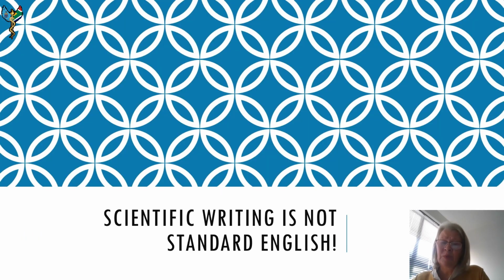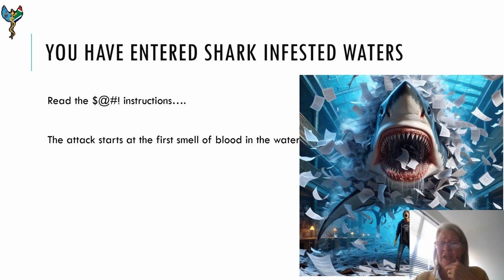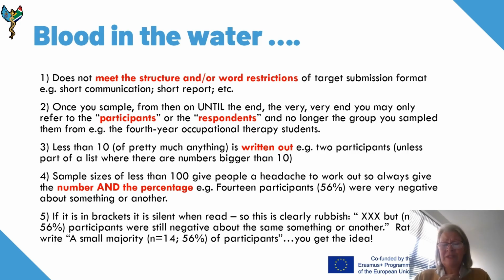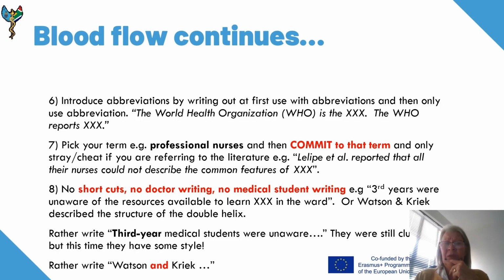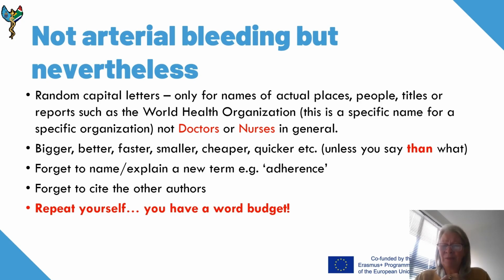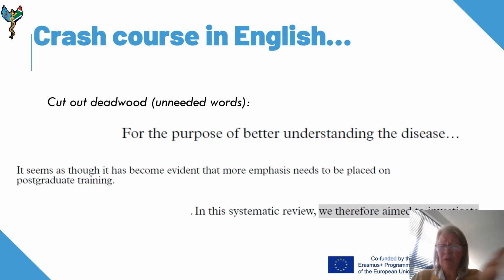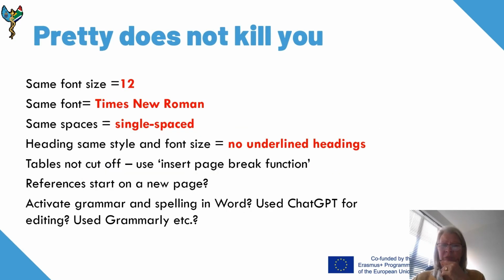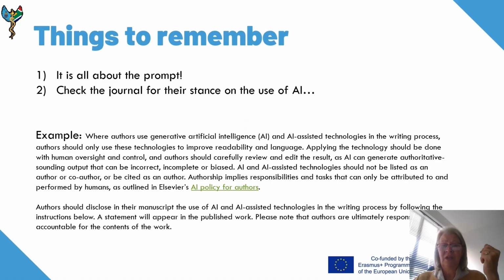How to Research 101 | Ep1 with Prof Liz Wolvaardt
Presented by the Wits Students' Physician Society in collaboration with UCT MedSoc

Welcome to "How to Research 101" — a collaborative series by the Wits Students' Physician Society and UCT MedSoc aimed at demystifying the world of research for medical students across South Africa.

Join us as we engage with experienced academics and researchers who share their insights, experiences, and advice to help you navigate your own research journey with confidence.

Whether you're just starting out or looking to deepen your understanding, this series is designed to inform, inspire, and empower.